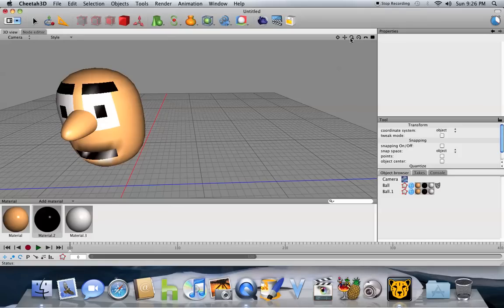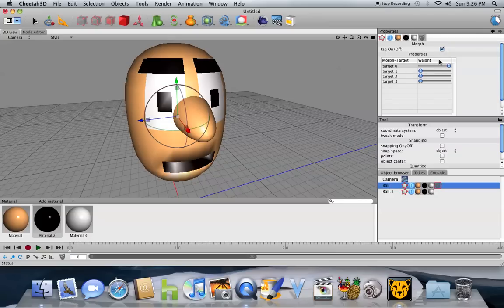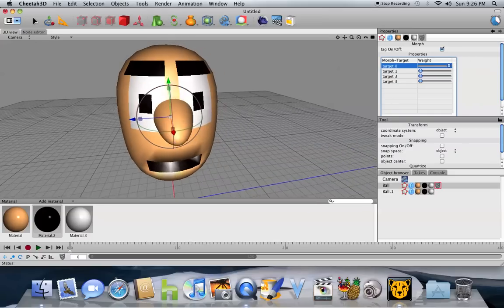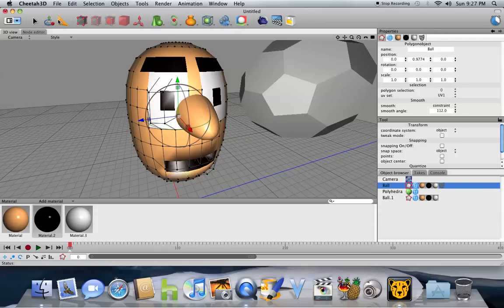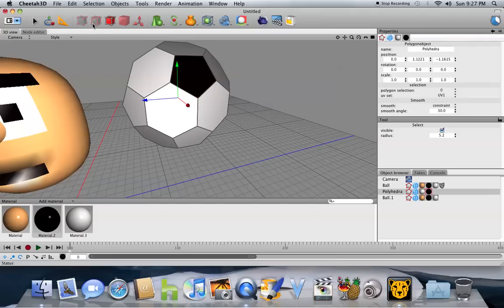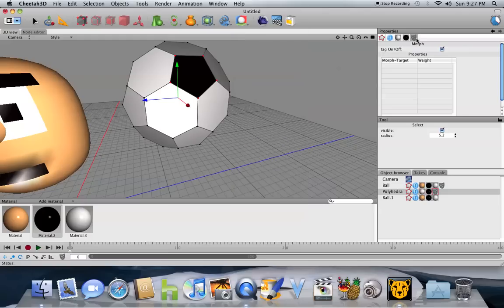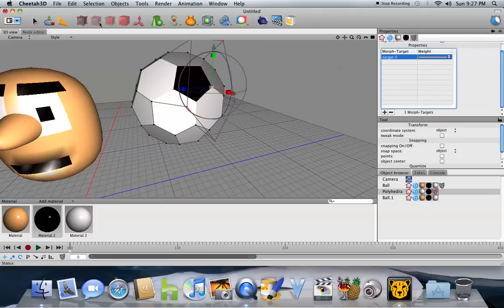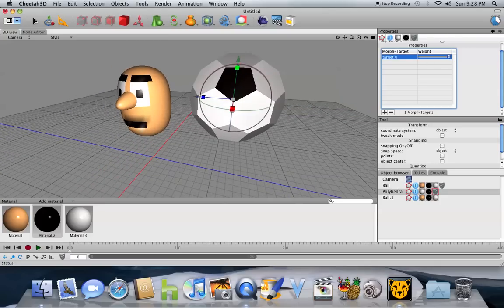Cheetah3D tutorial 4: Morph Targets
this will teach you a littile on how to use morph targets